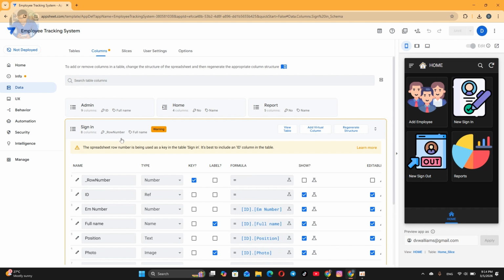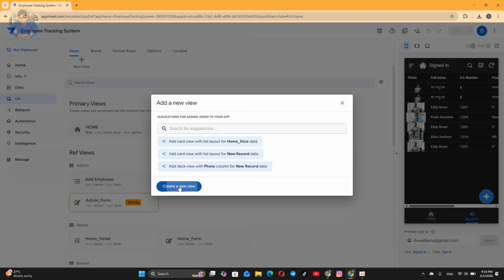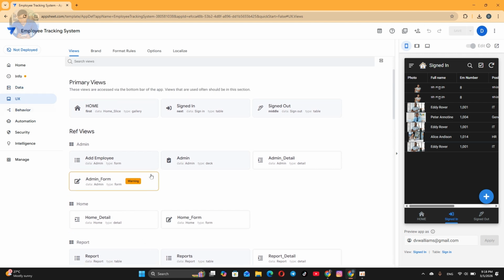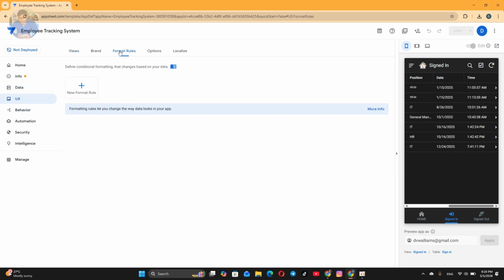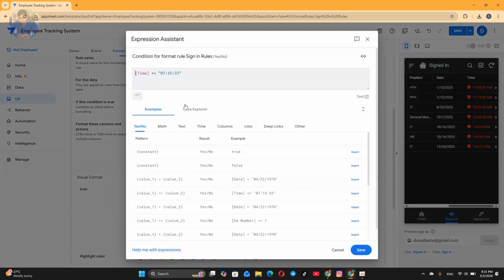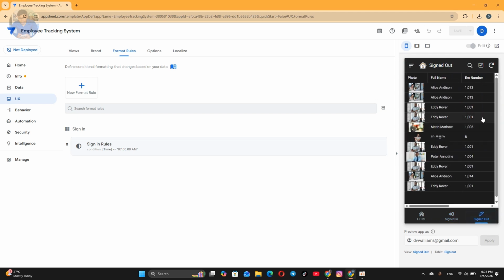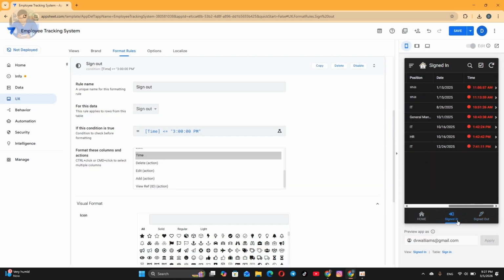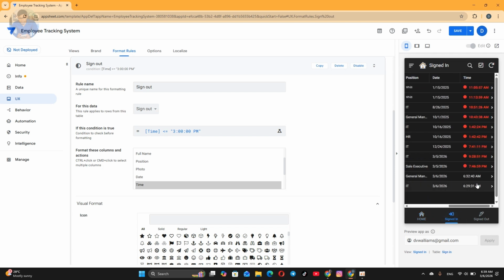Create a Simple Employees Tracking App With no CODE Part 5 | Conditional Formatting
Welcome back! In this video, I'll show you how to implement conditional formatting in Appsheet to help with time management. We'll focus on tracking employee punctuality by highlighting late sign-ins. This Appsheet Tutorial will guide you on how to manage time effectively within your systems.